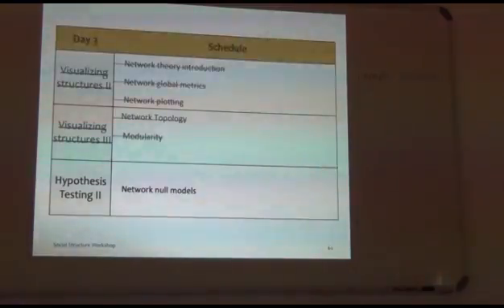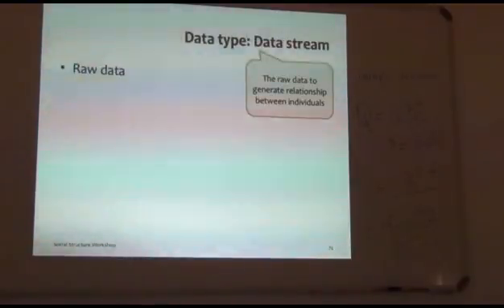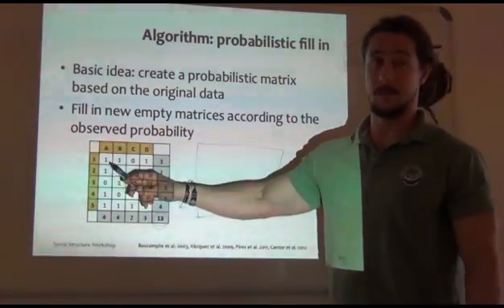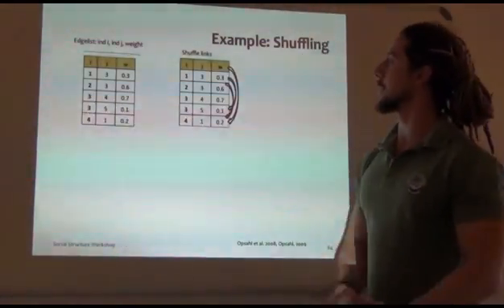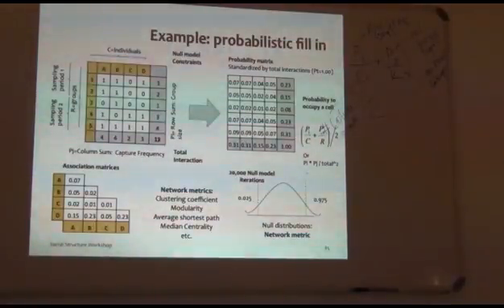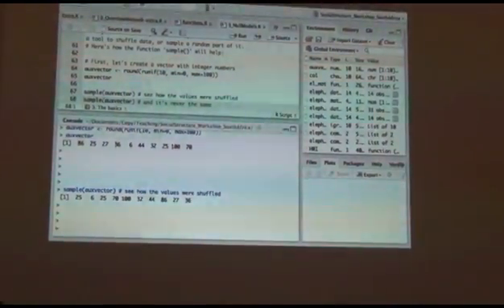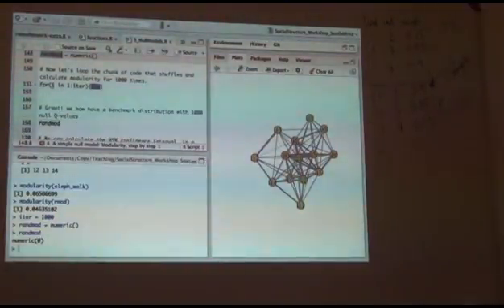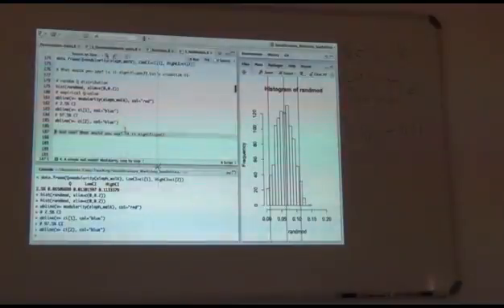Cantor 3-3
Workshop on social network analysis on movement data